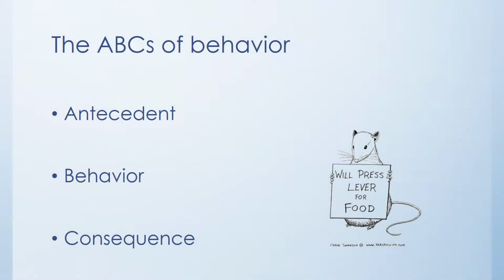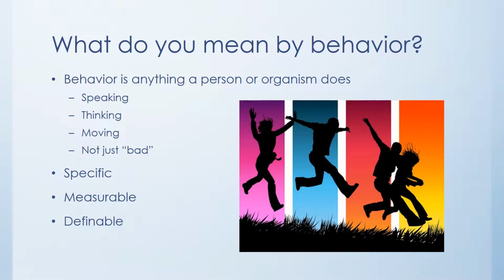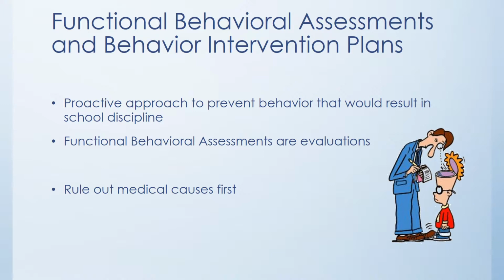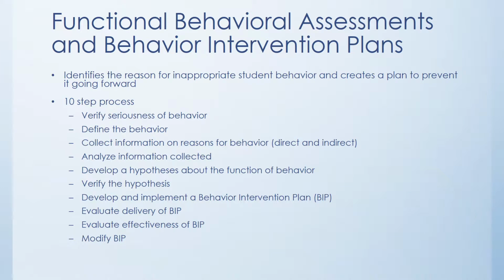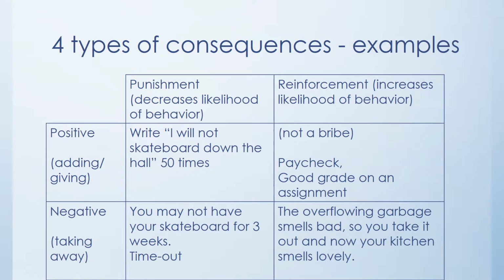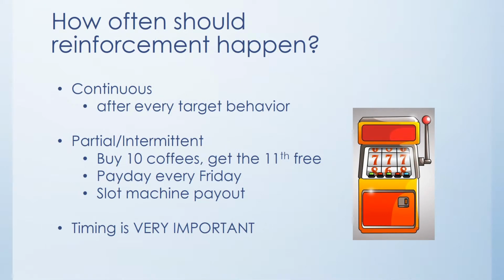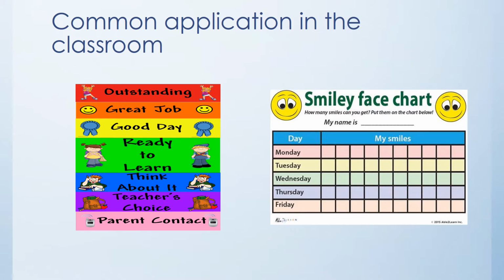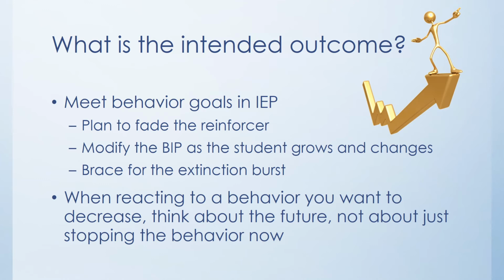Behavior Basics | Decoding The Language Behind FBAs And BIPs